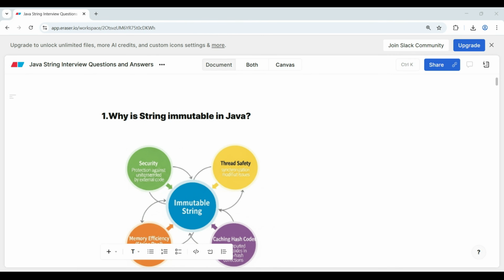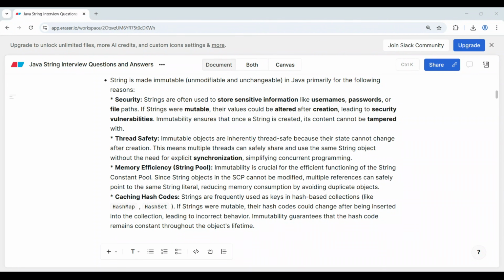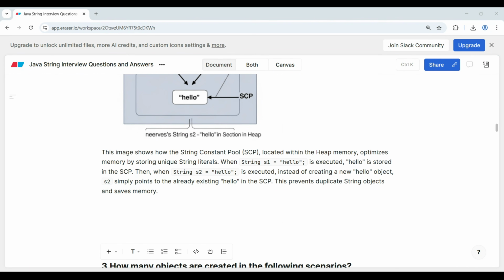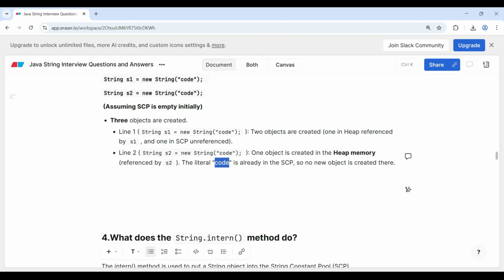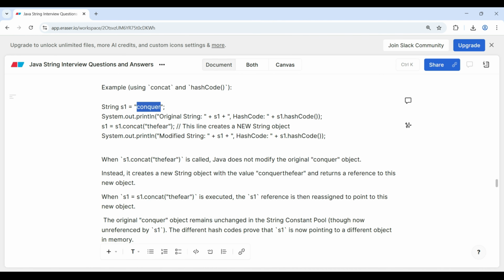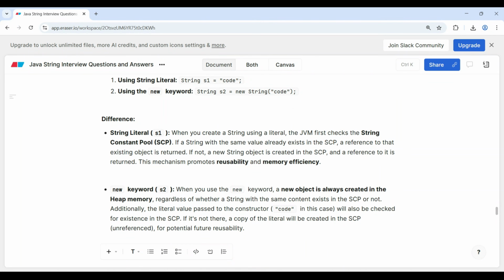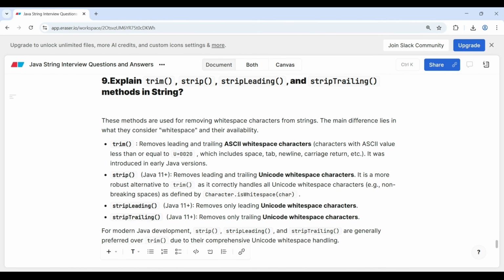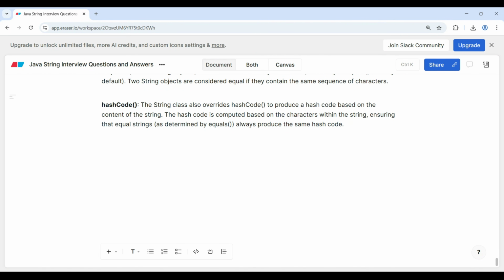TOP 10 Tricky Java String Interview Questions & Answers (Pre-Java 8 & Java 8) | Java developers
Ready to master Java String concepts and impress your interviewers? This video covers the TOP 10 Tricky Java String Interview Questions and Answers that often stump even experienced developers. We deep dive into crucial topics like:

String Immutability: Why String objects are immutable and the implications for sensitive data like passwords.

String Pool & Interning: How Java optimizes String memory usage and when intern() is relevant.

String, StringBuilder, StringBuffer: Understanding their differences, mutability, and thread-safety for optimal use cases.

== vs. .equals(): The fundamental difference in String comparison.

Performance Pitfalls: How String concatenation works in loops and why StringBuilder is essential.

Java 8 String Enhancements: Demystifying String.join(), StringJoiner, strip(), stripLeading(), and stripTrailing().

Advanced Topics: substring() memory implications (historical), toCharArray() vs. getBytes(), and Locale's impact on String operations.

Whether you're preparing for your first Java interview, an advanced developer role, or just want to strengthen your core Java knowledge, this video provides clear explanations, code examples, and common interview traps to help you avoid rejection and ace your Java developer interview in 2025!

Watch now to conquer the fear of tricky Java String questions!

Tricky Java String interview questions
Java String interview answers
String immutability interview
String pool Java interview
StringBuilder vs StringBuffer interview
Java String == vs equals
String concat performance Java
Java 8 String join
String intern method Java
Substring memory Java
toCharArray vs getBytes
Java String interview questions 2025
Advanced Java String questions
Core Java String concepts
Java developer interview String
How String is immutable
StringJoiner in Java 8
String trim vs strip
Java String thread safety
String in JVM memory
Java String common pitfalls
String interview coding questions
Java String performance tips
Deep dive Java String
Interview questions on Java String
Java String class interview
Explain String pool
Why String is final
String literal vs new String
String hashcode equals override
Java String manipulation interview
Java String memory optimization
String handling in Java
Best String practices Java
Java String questions for freshers
Java String questions for experienced
Concatenating strings in loop Java